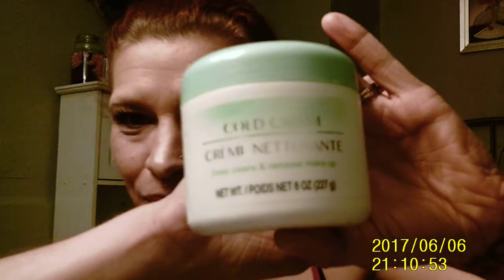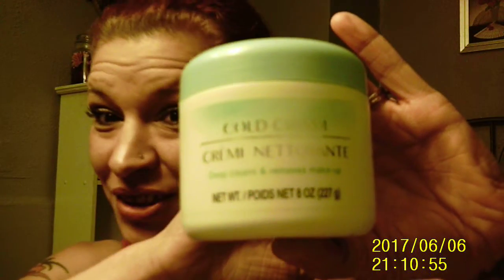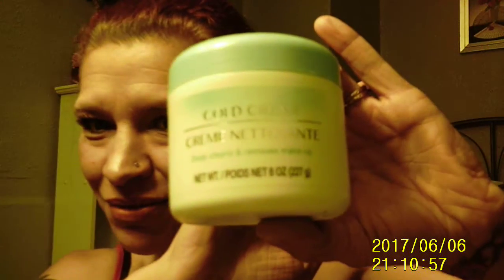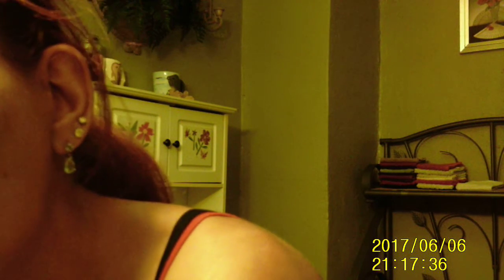how to take makeup off be for bed